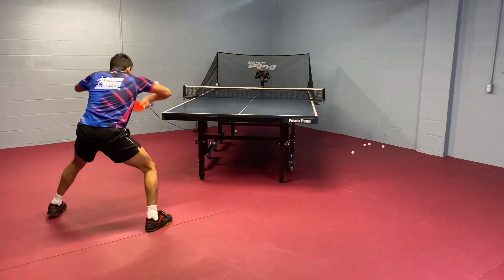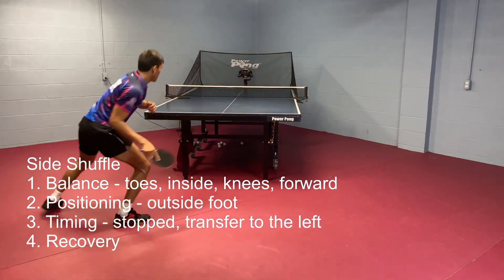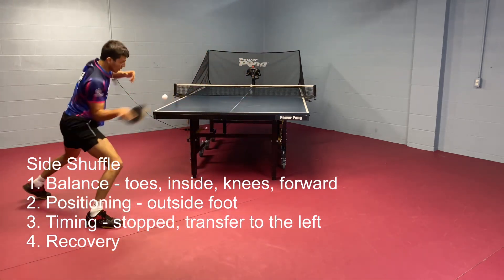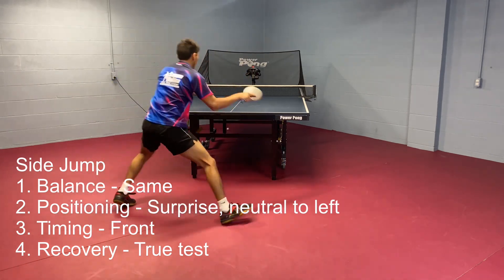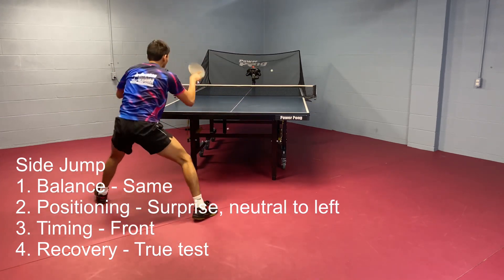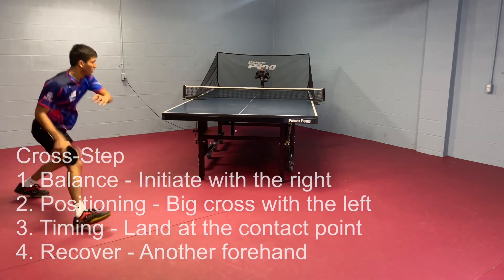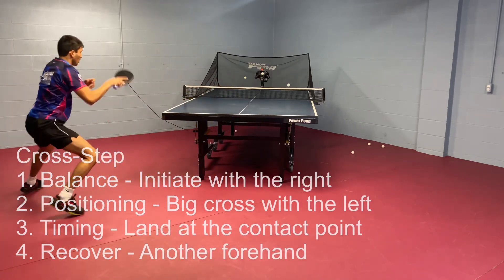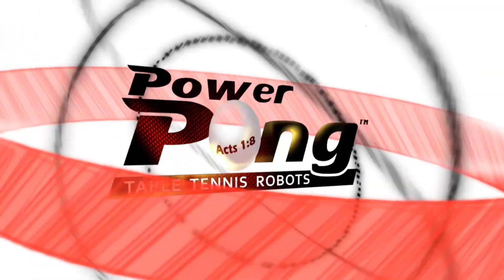How to Move for the ➡️➡️➡️ WIDE FOREHAND in Table Tennis 🏓